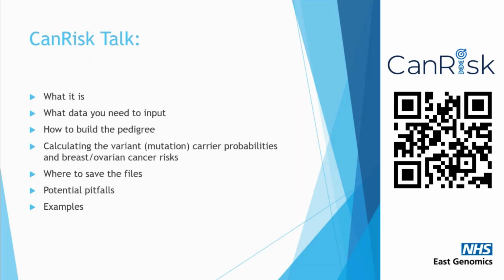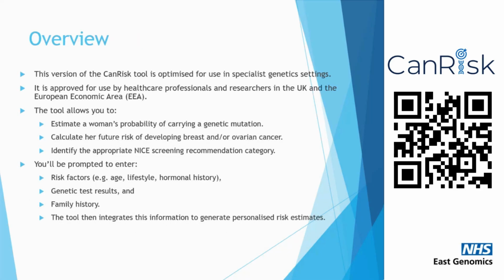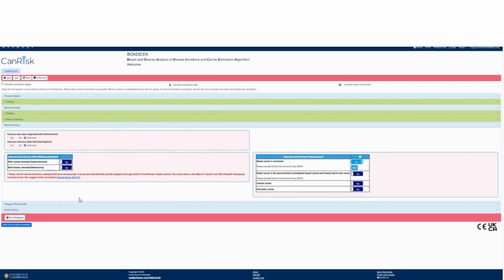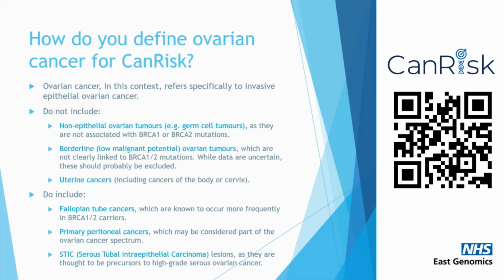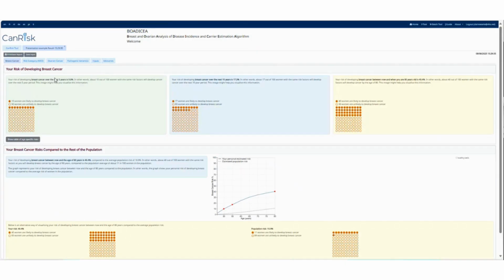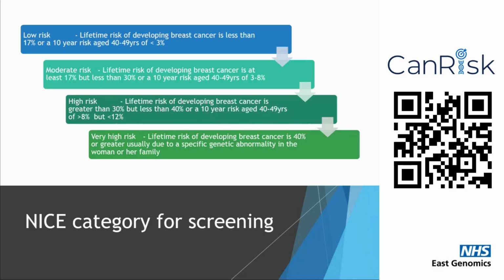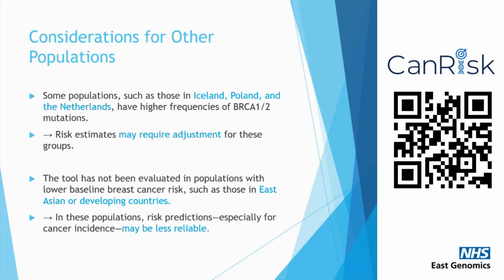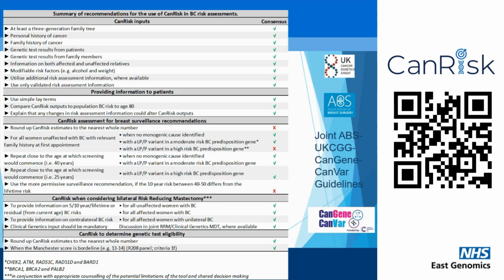CanRisk for Breast CancerTraining Session - NHS East Genomics August 2025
CanRisk is an online tool that enables healthcare professionals to calculate an individual's future risks of developing breast and ovarian cancer using cancer family history, genetic and other risk factors. CanRisk also calculates mutation carrier probabilities in breast and ovarian cancer susceptibility genes.

This session was delivered by Dr Claire Searle, Consultant Clinical Geneticist at Nottingham University Hospitals NHS Trust.

You can find out more about genomic testing in the East Midlands and East of England on our